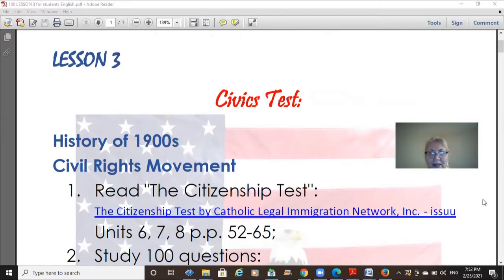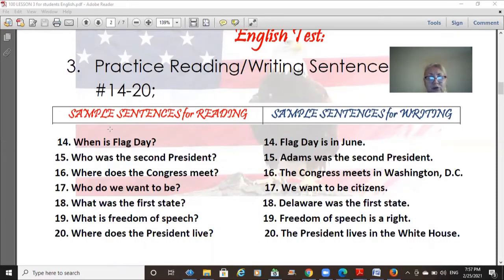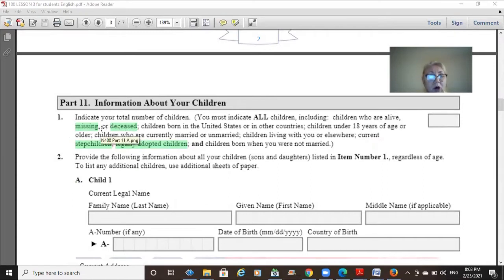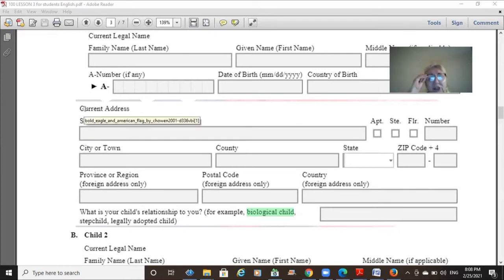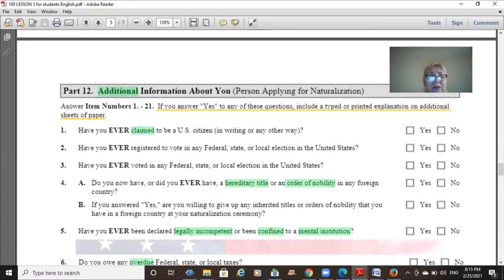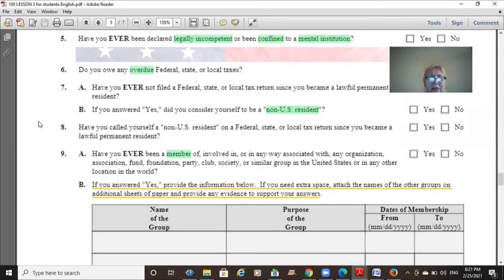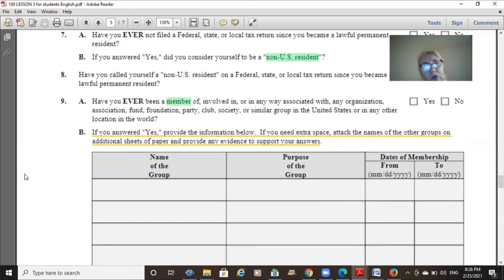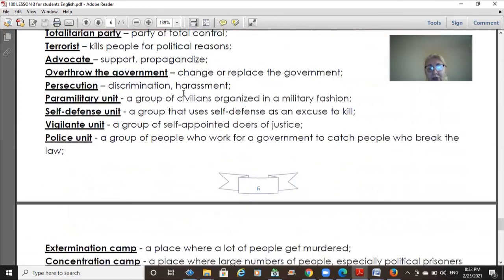Lesson 3 English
Lesson 3 covers the U.S. History of 1900s, Civil Rights movement, along with N400 Part 11 and Part 12 (#1-13).